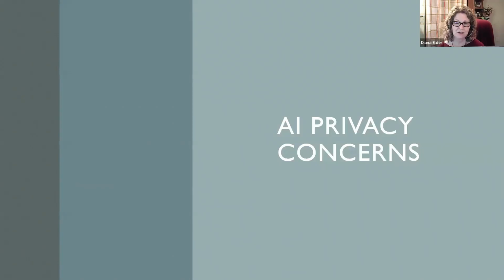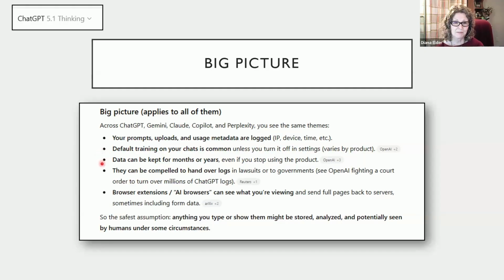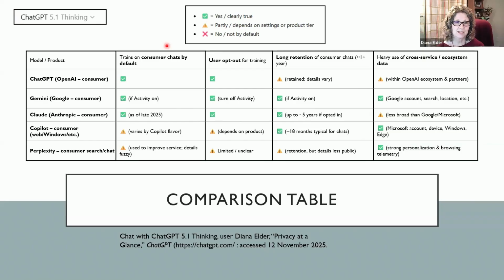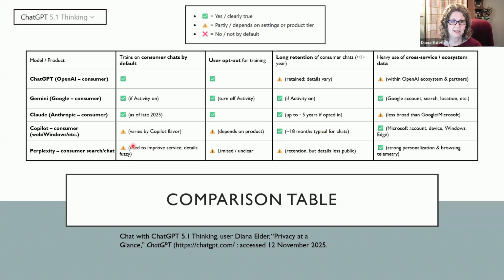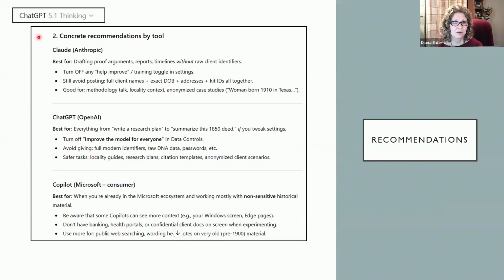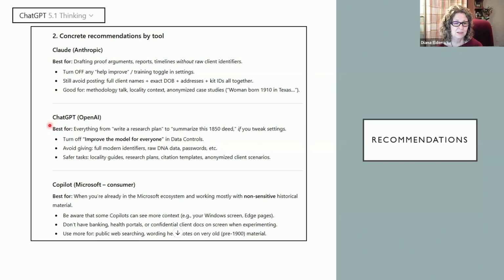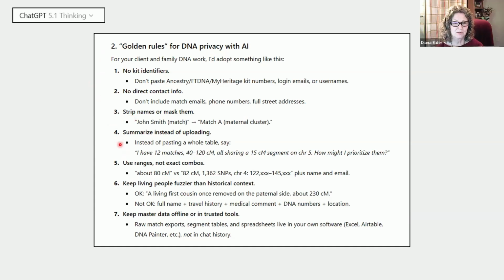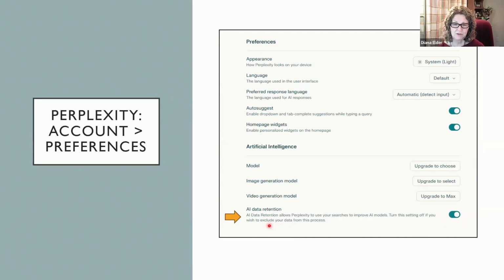Genetic Genealogy Privacy: Choosing the Right AI Model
Diana Elder, AG, discusses how to choose AI models that respect privacy when working with DNA research data. She explains that major concerns include input data usage, data leakage, and how AI platforms handle personal information about DNA matches and living people. Elder compares several AI models—ChatGPT, Claude, Gemini, Copilot, and Perplexity—and notes that most train on user data by default unless users opt out in their settings. She ranks the safest options for sensitive genealogy work and points out specific concerns with other AI models. Elder provides specific instructions on how to disable training features in each platform and recommends golden rules for protecting DNA privacy when using AI tools. She emphasizes that while no AI model offers perfect privacy, some platforms are easier to configure securely, and she encourages users to periodically review their privacy settings as AI policies continue to evolve.